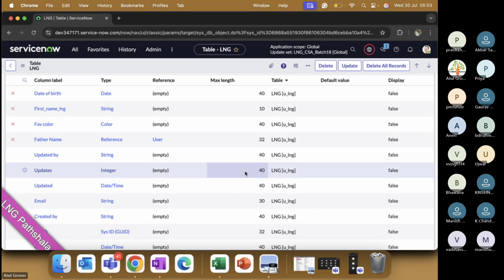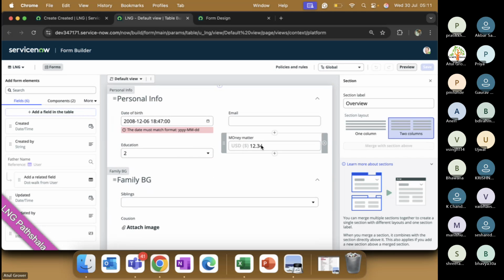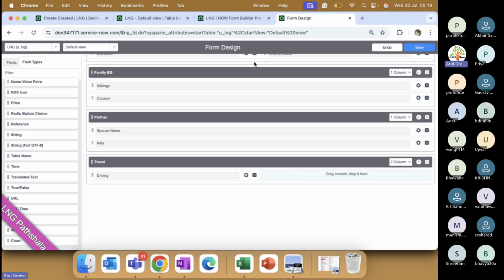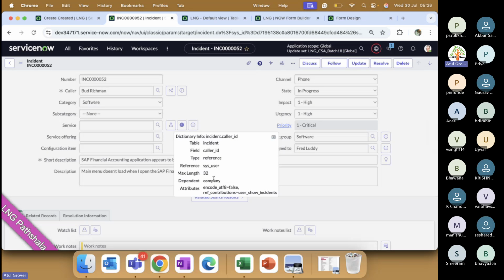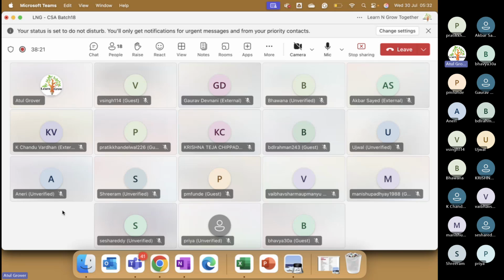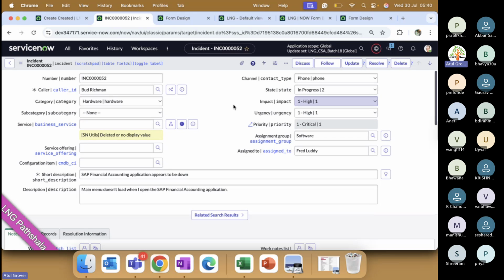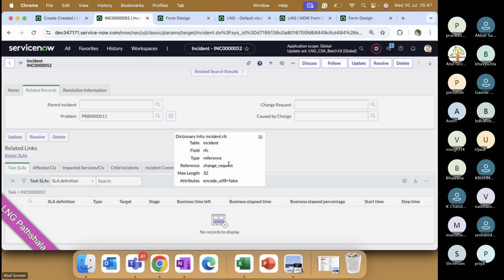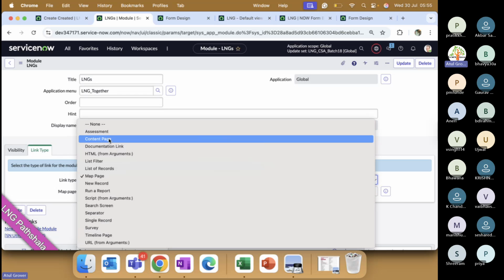CSA Admin Batch18 | Day 8 | Form Layout - Design - List Type